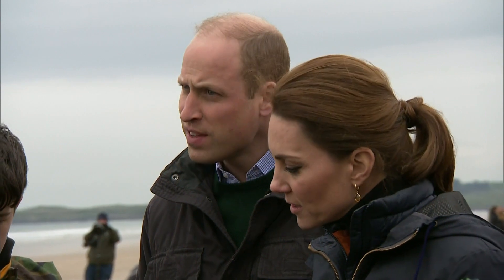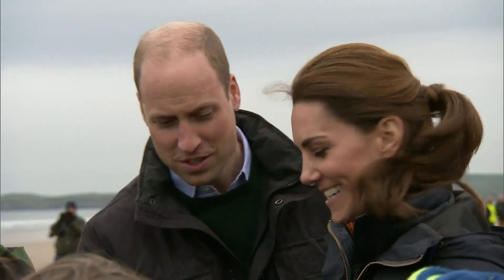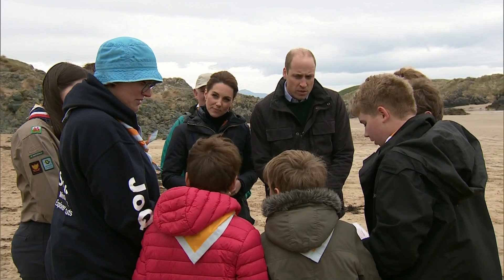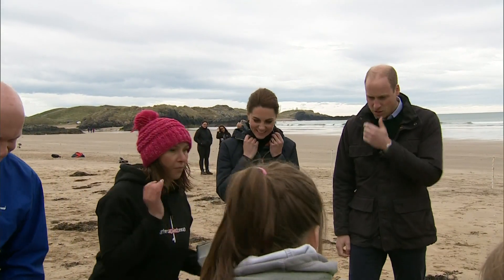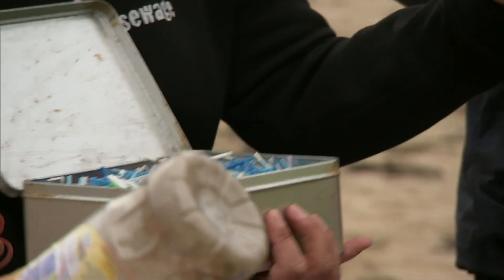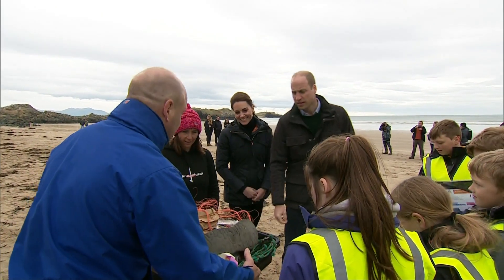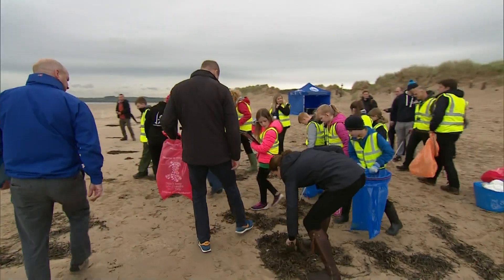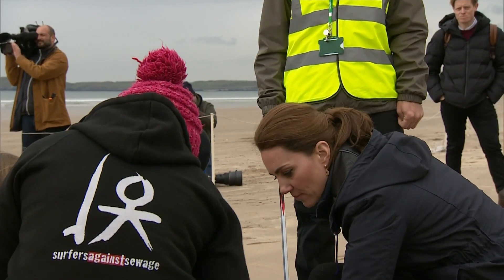The Duke and Duchess of Cambridge enjoy walk on Bangor beach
The Duke and Duchess of Cambridge helped collect plastic washed up on Bangor beach as part of the effort in North Wales to save the environment from pollution.

The pair were walking down the coast at the same time the news emerged that William's brother  Prince Harry and Meghan would name their new son Archie Harrison Mountbatten-Windsor.

Report by Anna O'Donohue.